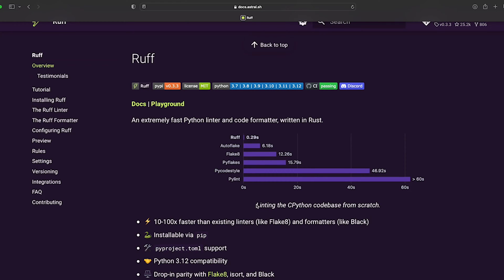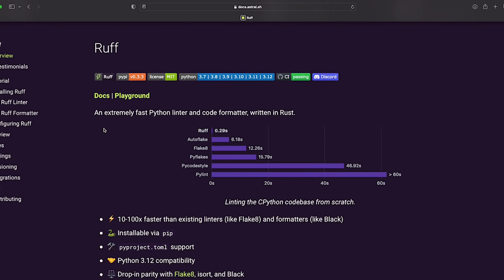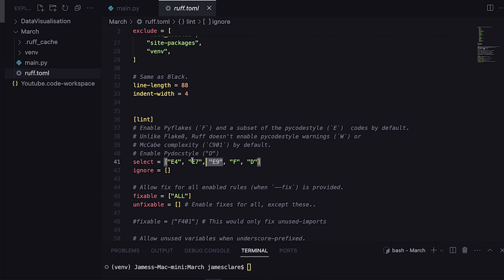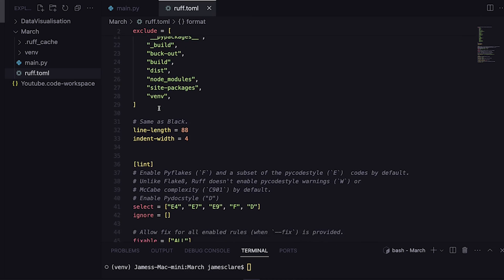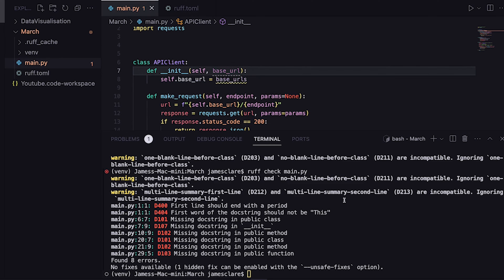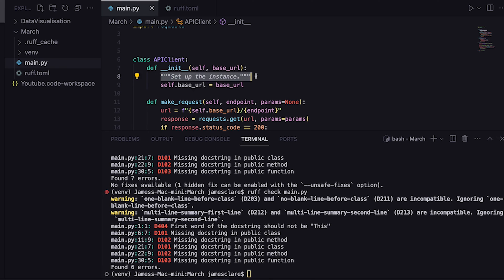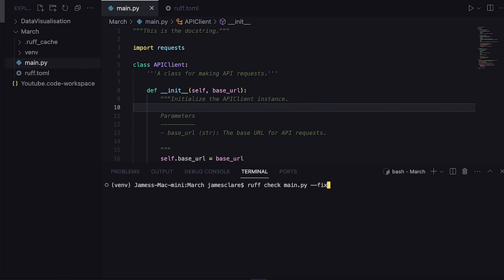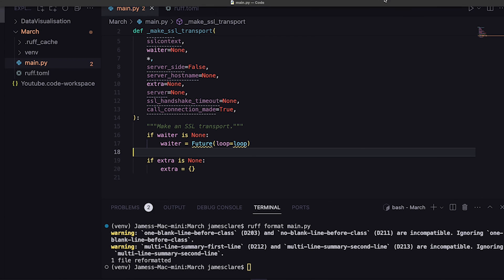Ruff is a Game Changer for your Python Code!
The Ruff Formatter and Linter is awesome. It's a one stop shop which encompasses a range of popular linters.